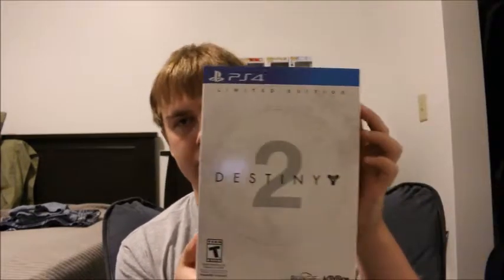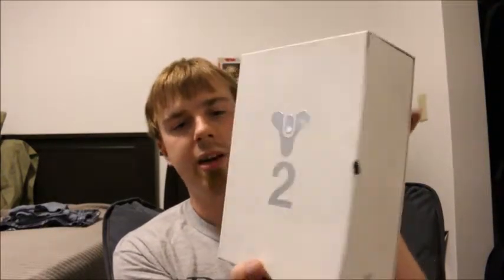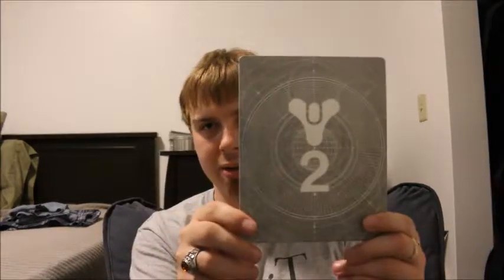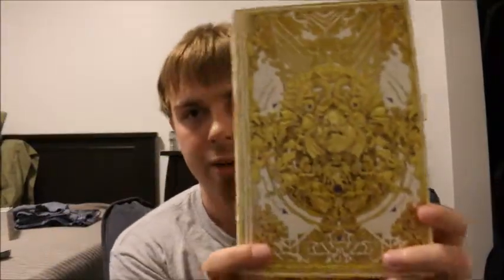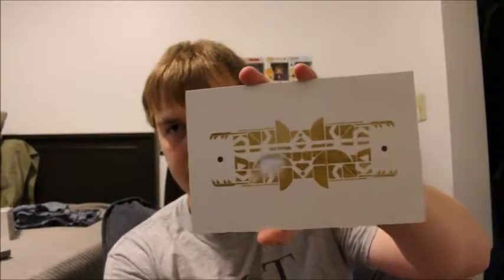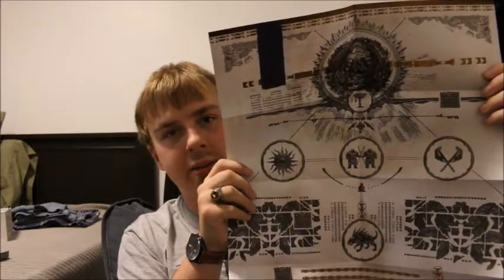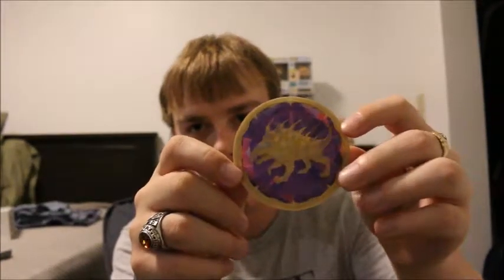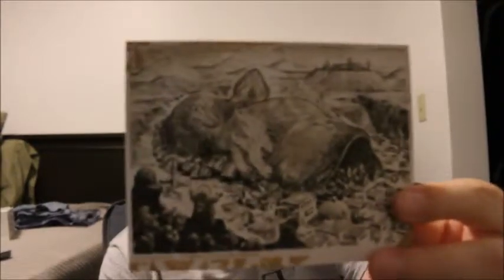Destiny 2 Limited Edition Unboxing!